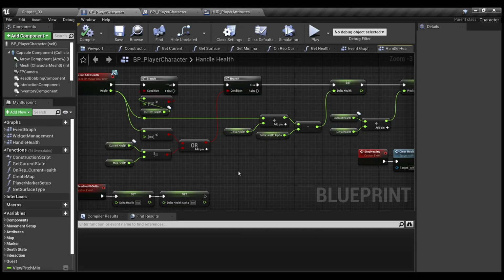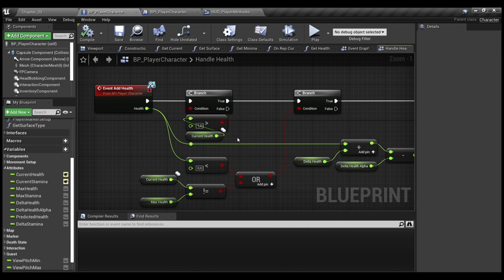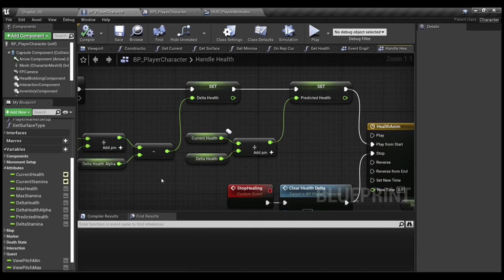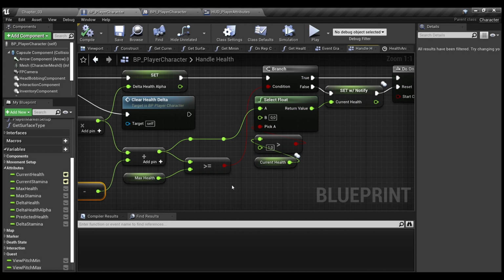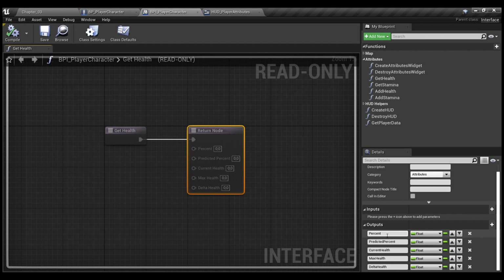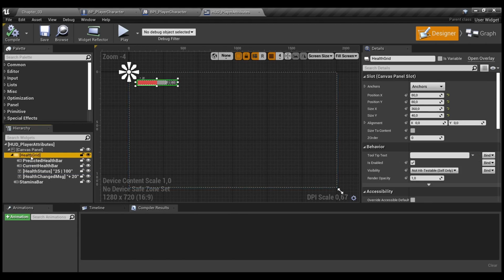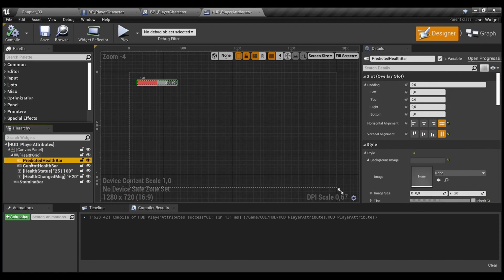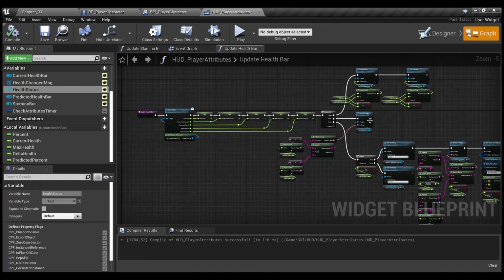Advanced Health System in UE4/UE5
Before You start, check tutorial about Health and Stamina